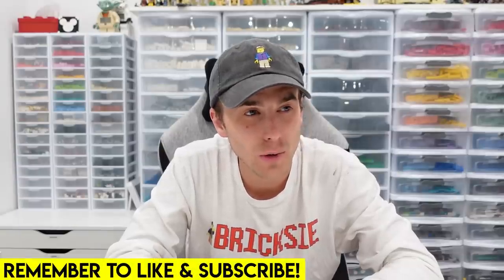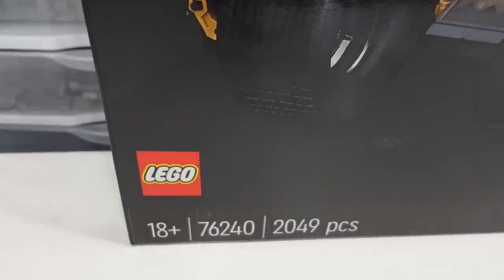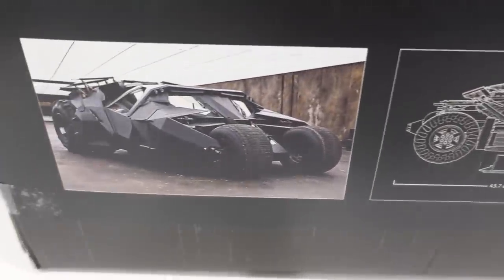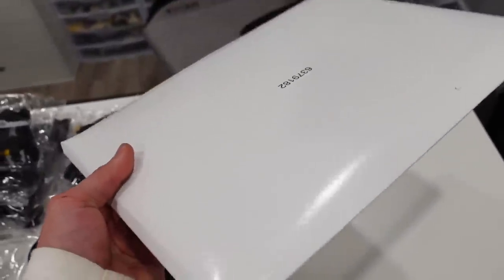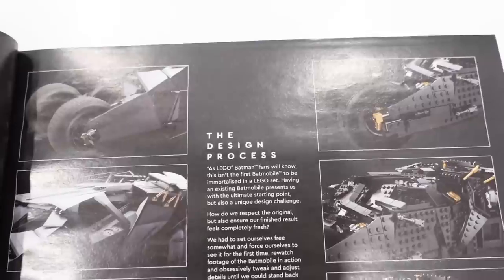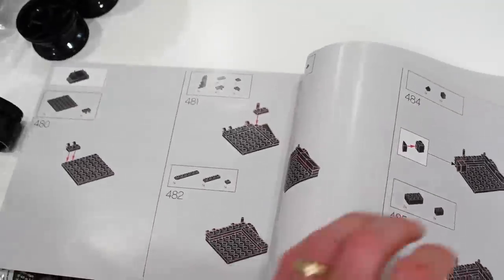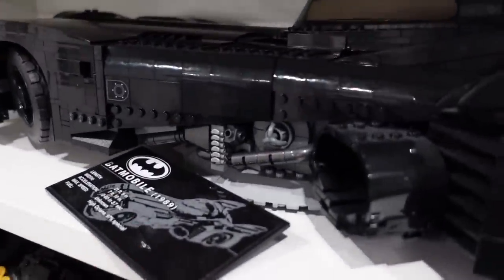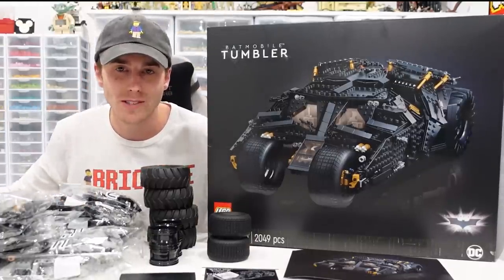LEGO Batman Tumbler (76240 | 2021) Unboxing!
Check out what's inside the box of the brand new LEGO DC Dark Knight Trilogy Batman Tumbler 76240! This is a brand new LEGO set that is coming out on November 1st, 2021! We have the amazing opportunity of having this set on hand EARLY!